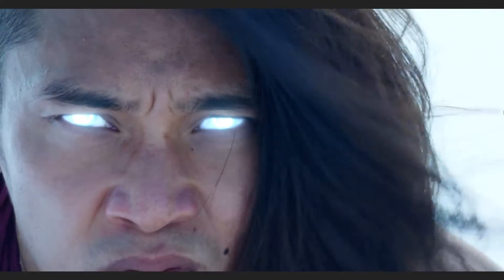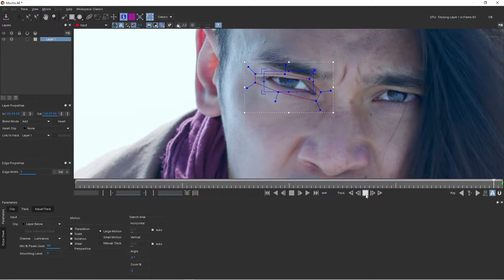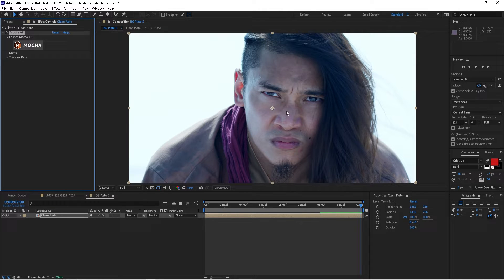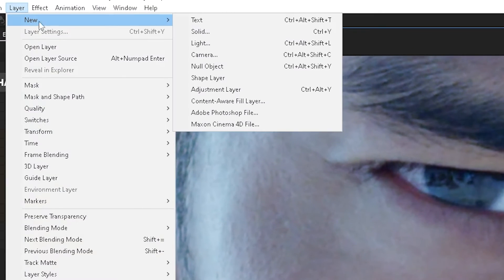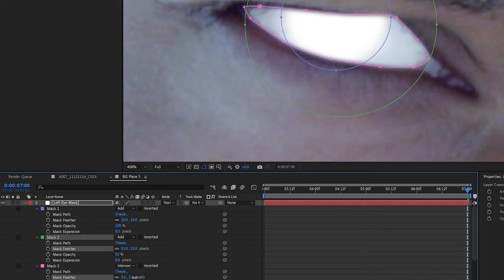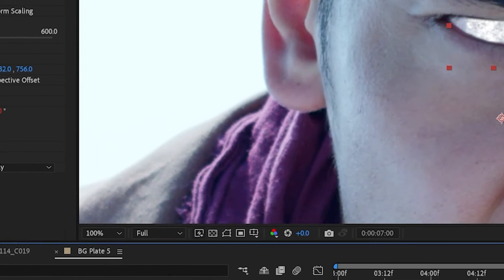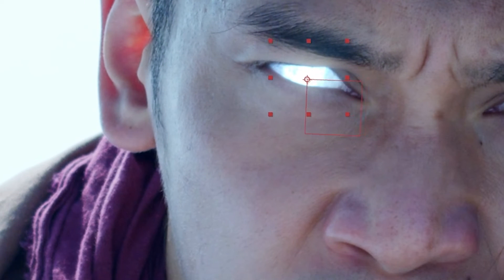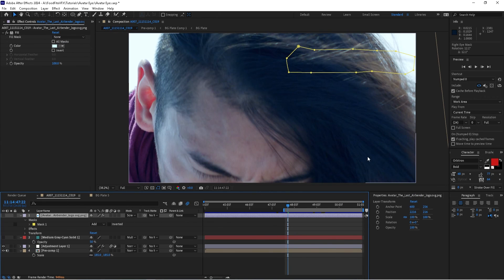Master the Avatar State: Glowing Eyes Tutorial (Adobe After Effects)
In this step-by-step tutorial, learn how to recreate the mesmerizing glowing eyes effect seen in the live-action adaptation of "Avatar: The Last Airbender" when the Avatar enters the powerful Avatar State. Using Adobe After Effects, I'll guide you through the process of achieving this stunning visual effect, allowing you to bring the magic of the Avatar universe to your own projects.

Unlock the secrets behind the Avatar State as we delve into the intricacies of After Effects, breaking down each element of the glowing eyes effect. From layering techniques to color grading, you'll gain the skills needed to master this iconic visual effect and add an extra dimension of mystique to your videos.

Whether you're a seasoned After Effects user or just starting out, this tutorial is designed to be accessible to all skill levels. Join me on this creative journey as we harness the power of Adobe After Effects to recreate the awe-inspiring glow of the Avatar's eyes.

Ready to unleash your inner Avatar? Hit play and let's get started!